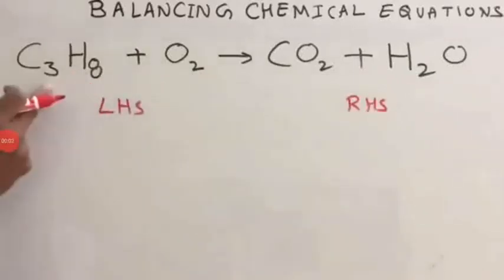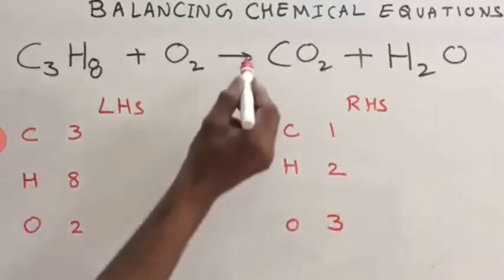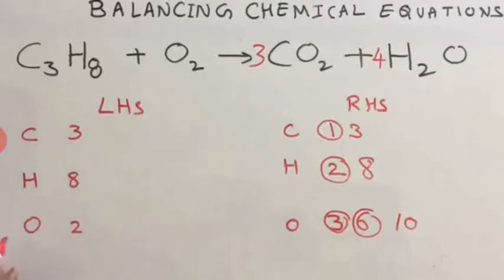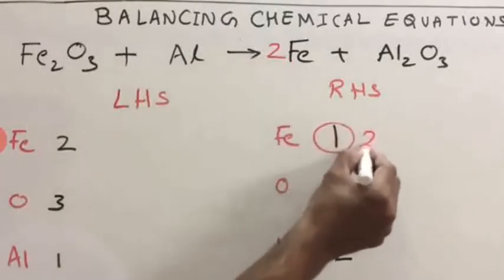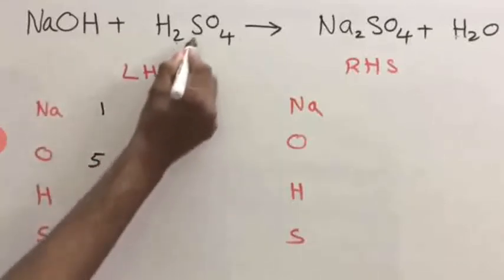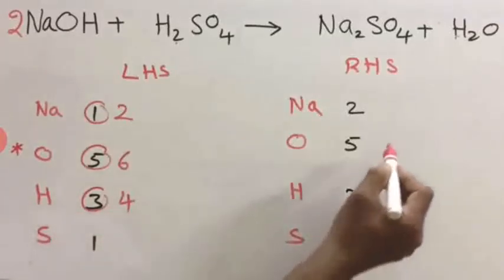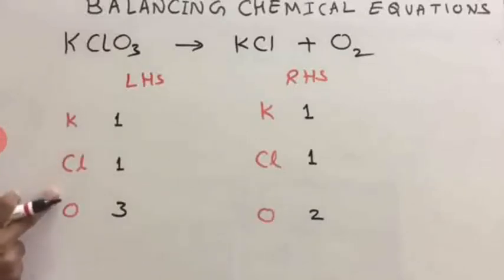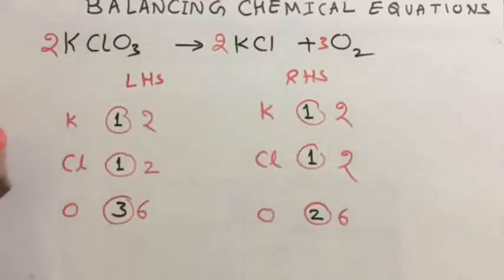How to balance chemical equation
class 10 th by RIYA GROUP